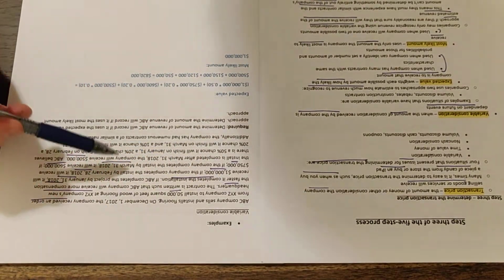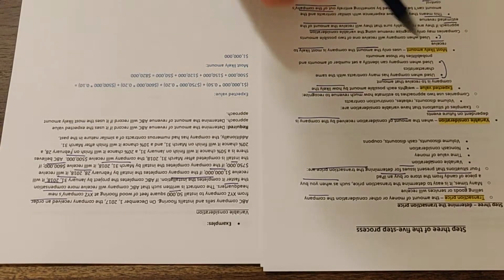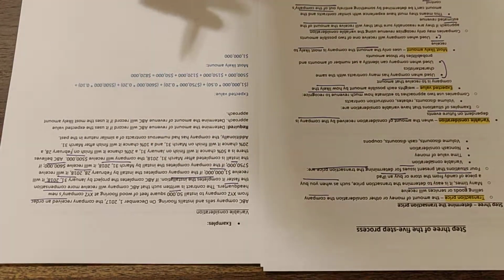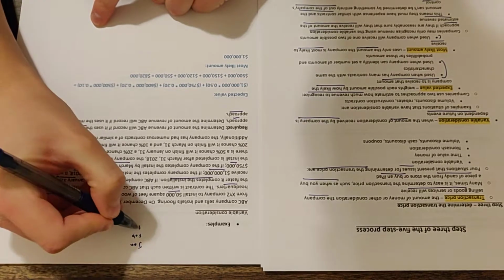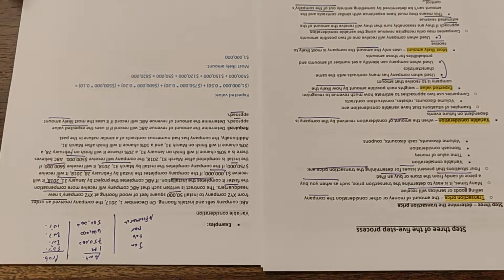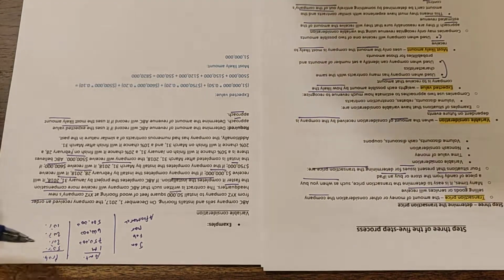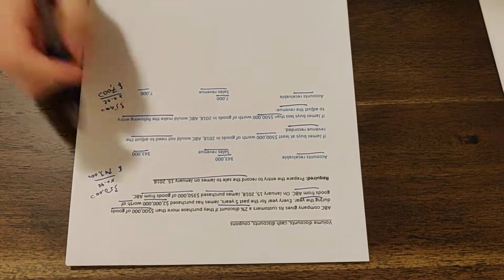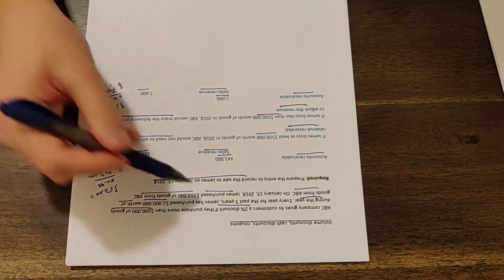Step three of the five-step process